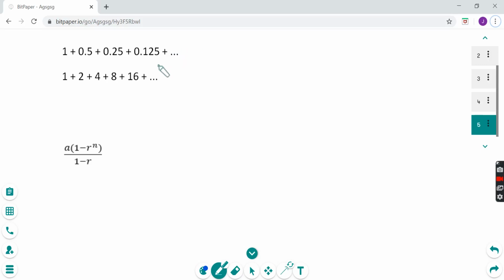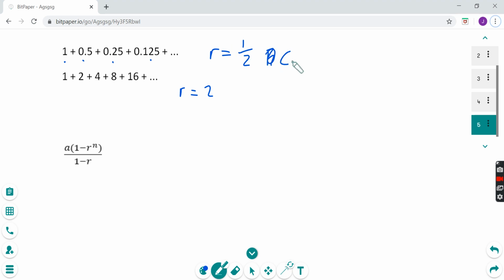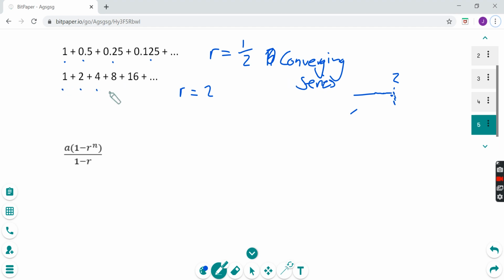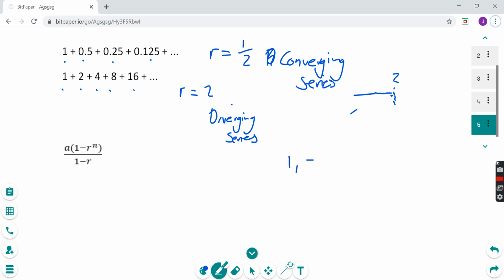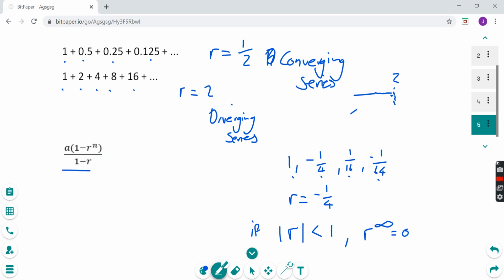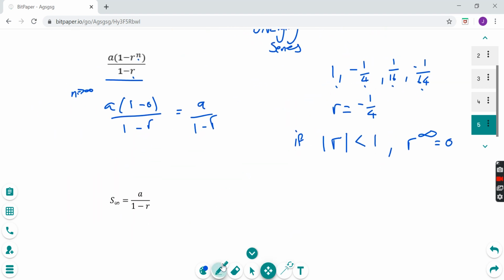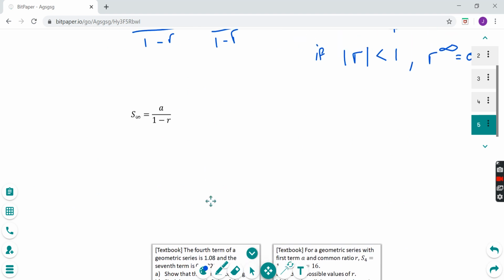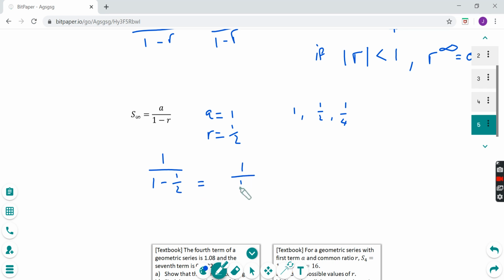3E - Deriving the Infinite Series